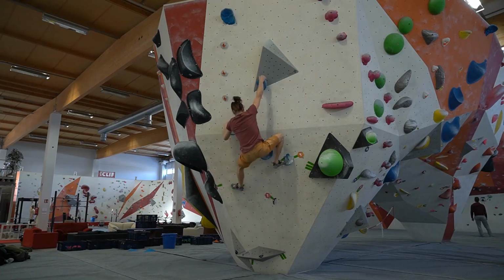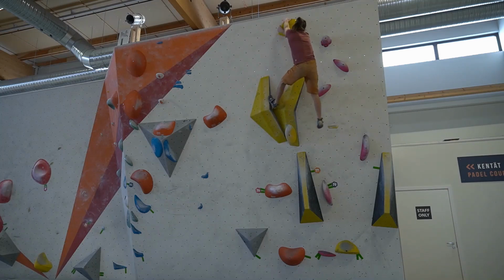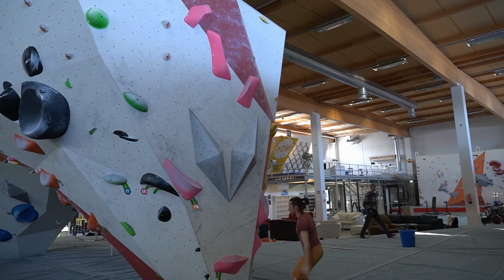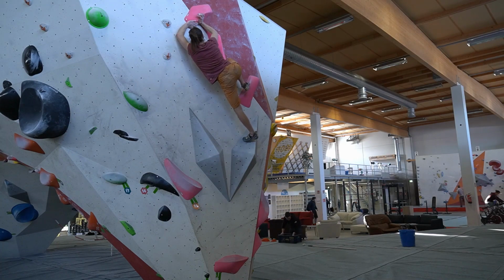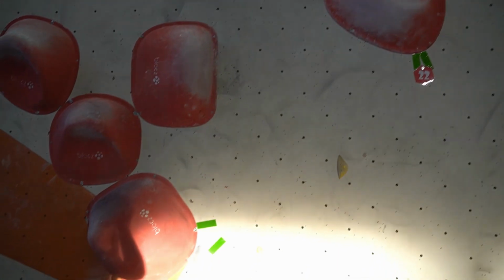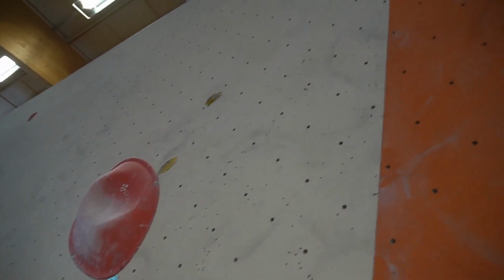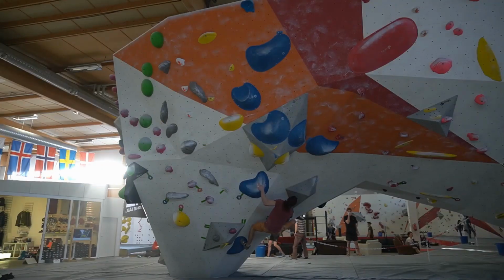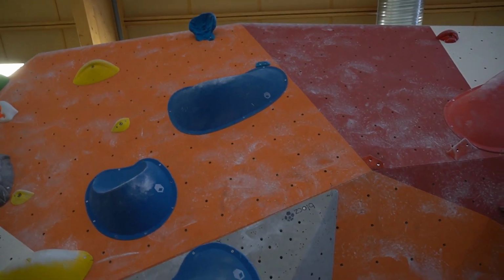Can I do all comp boulders at BK Espoo in one session? - Rawclimbing VLOG 019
In this video I am trying to climb all competition boulders at BK Espoo in one session.

If you are in the area check out the BK gyms!